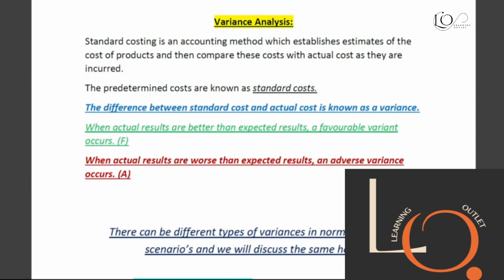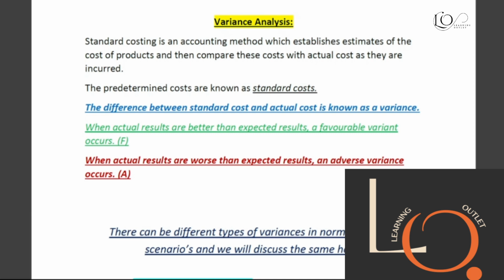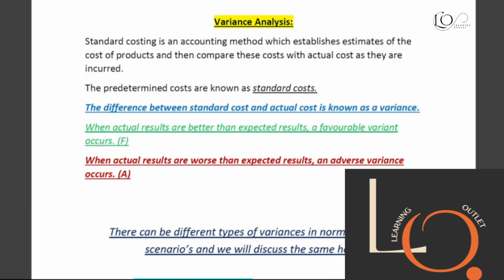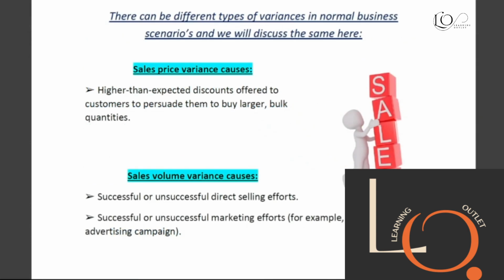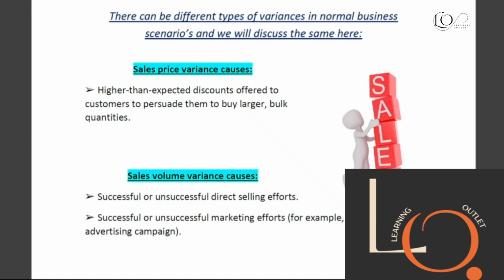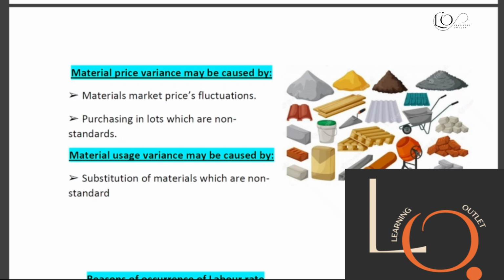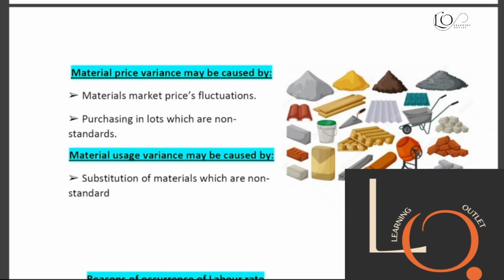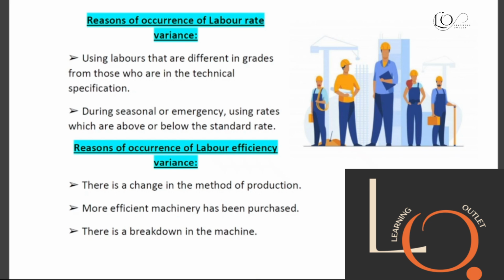Variance Analysis: What It Is & How It Can Help You Manage Your Business | Part 6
Variance analysis is a crucial management accounting method for assessing the cost and profitability of a product. Managers use variance analysis to decide how much labour and supplies will cost to produce a product or provide a service. The method aids managers in the forecasting of sales and production.

You must recognise and keep track of all business expenses in order to execute variance analysis effectively. The many types of variations and how they are calculated for both favourable and negative variances must be understood by managers.